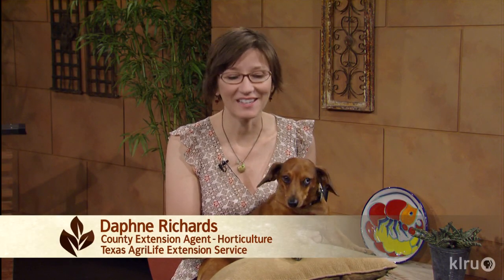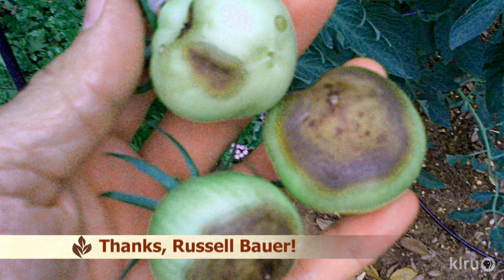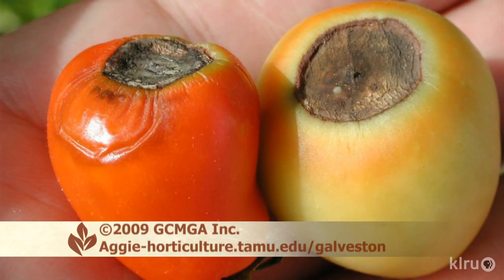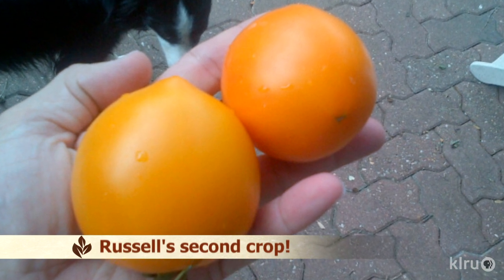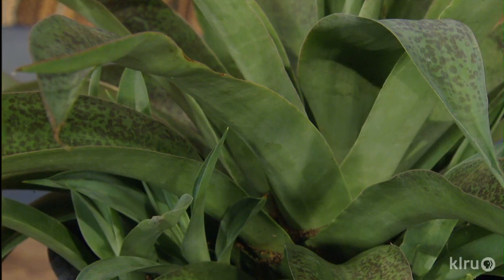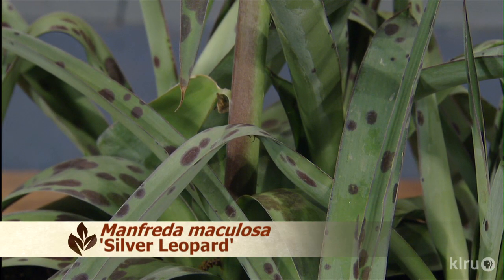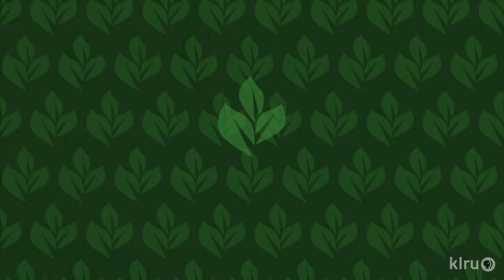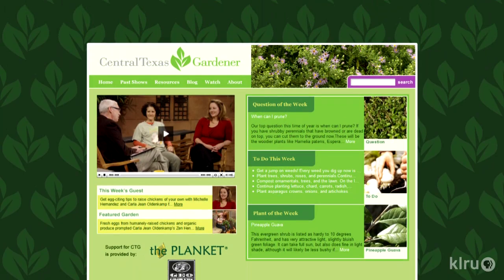Tomato blossom end rot|Daphne Richards|Central Texas Gardener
What causes the bottoms of tomatoes to turn black or brown? Texas Agrilife Extension horticulturist Daphne Richards explains. Pick of the week: drought tough manfreda (and mangaves).